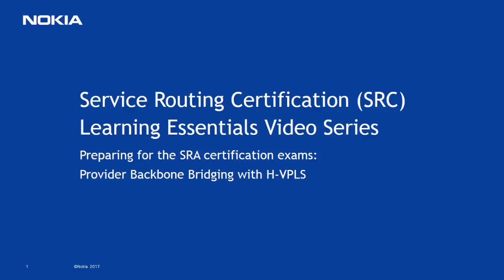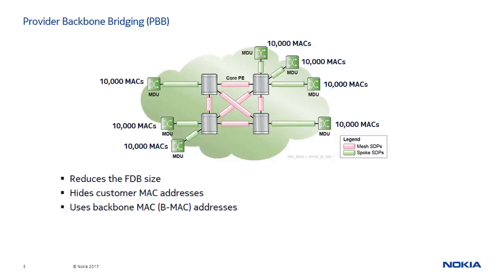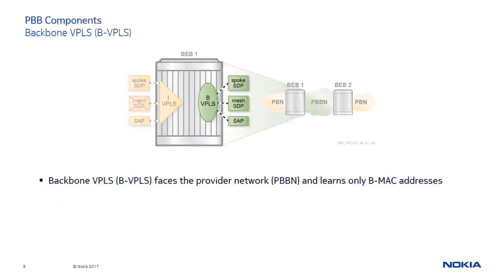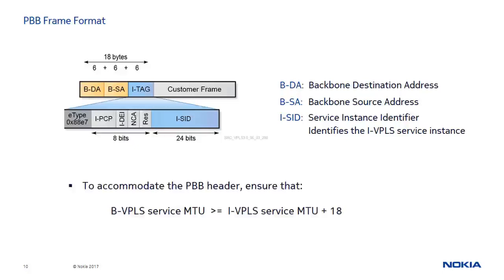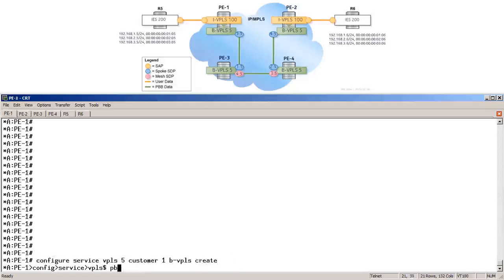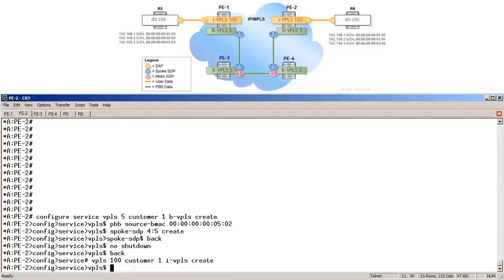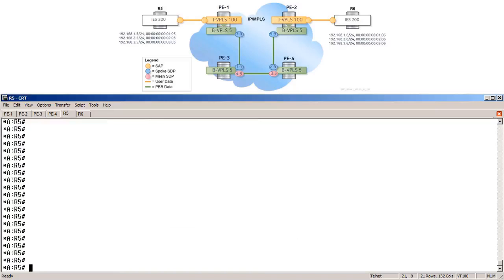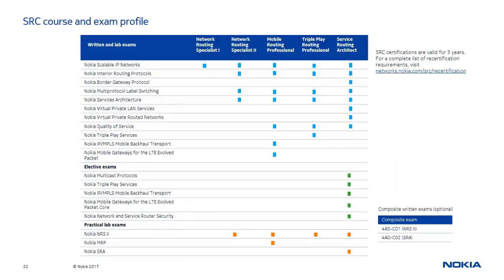SRC Learning Essentials video series - Provider Backbone Bridging with H-VPLS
This video identifies the MAC scaling issue in a VPLS and explains how provider backbone bridging (PBB) can be used to avoid MAC explosion and reduce MAC learning and relearning in the core. Viewers will learn how to configure and verify a PBB VPLS on a Nokia Service Router.